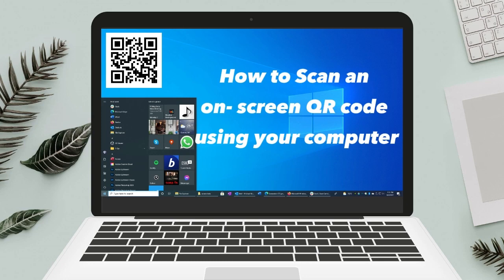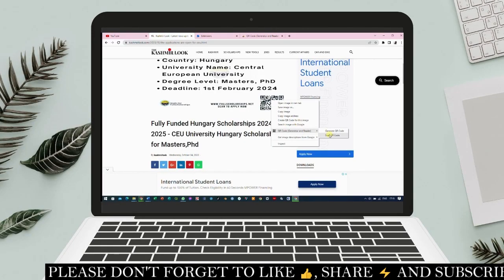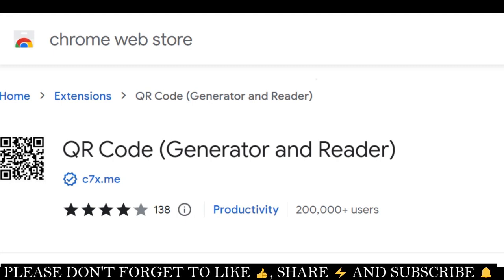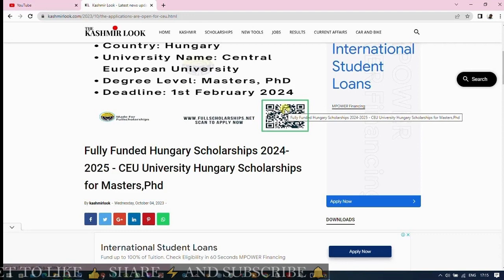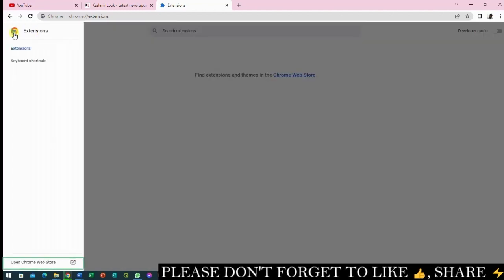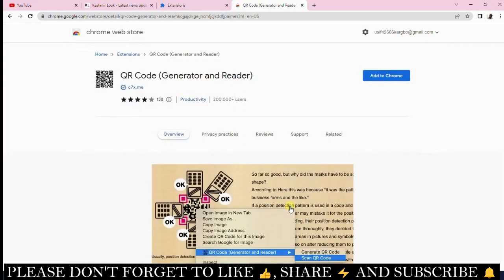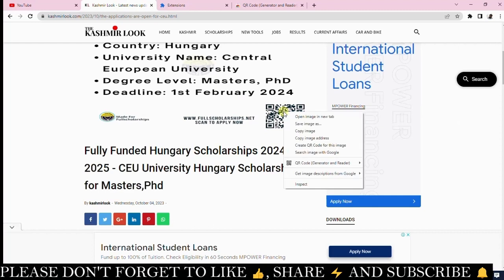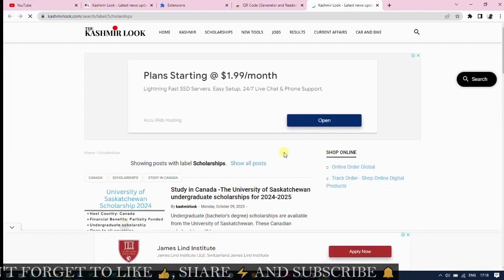How to Scan a QR code using your computer Chrome extension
In this video, we'll show you an easy and efficient way to scan on-screen QR codes using a Chrome extension on your computer. Learn the step-by-step process and discover how to effortlessly scan QR codes without the need for a mobile device. Don't miss out – watch now and enhance your digital scanning experience!

Thank you for your understanding and consideration.